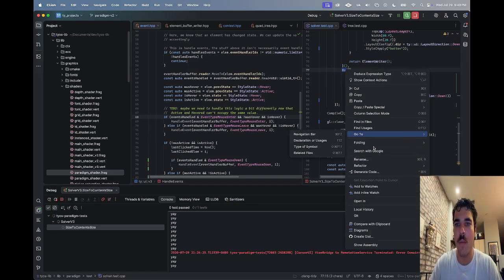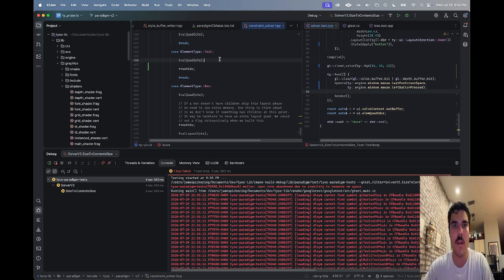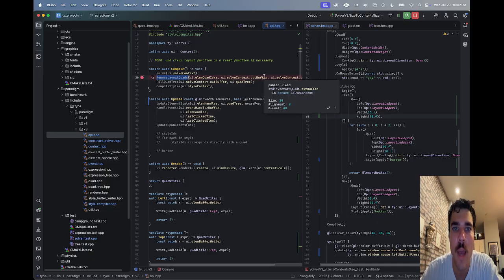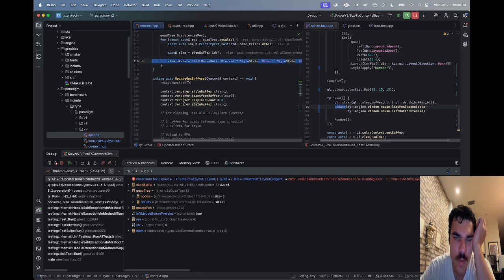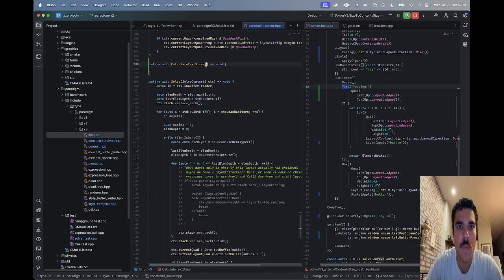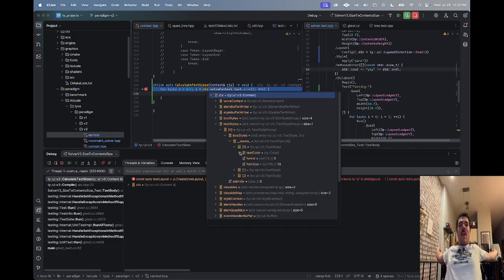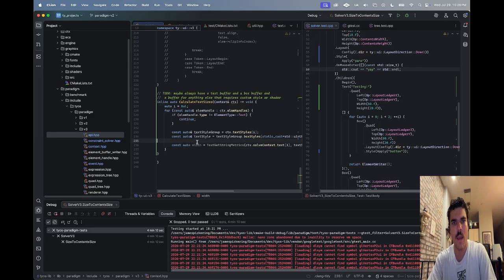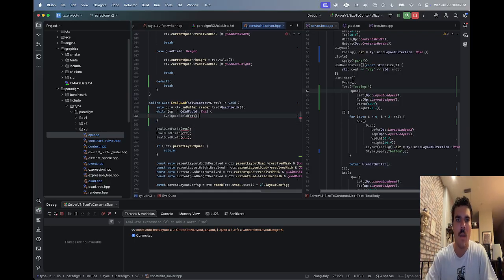writing a ui library part 16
working on adding text - I finally added it late last night but I wasn't recording... next video should be dope.